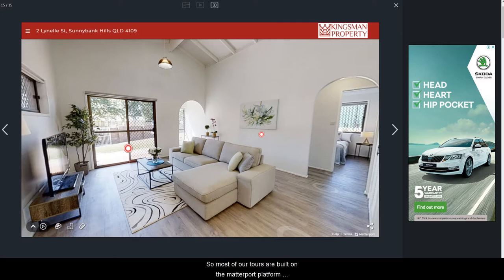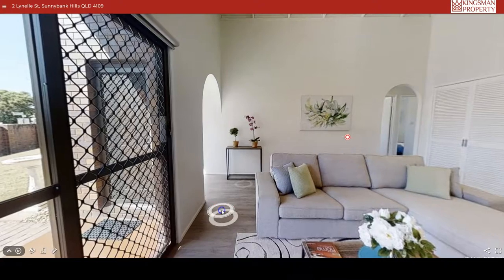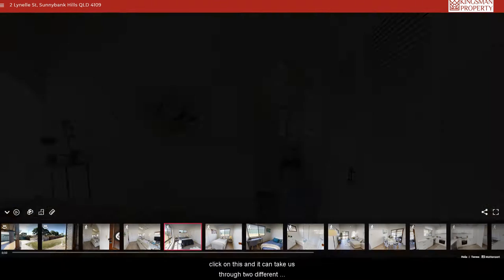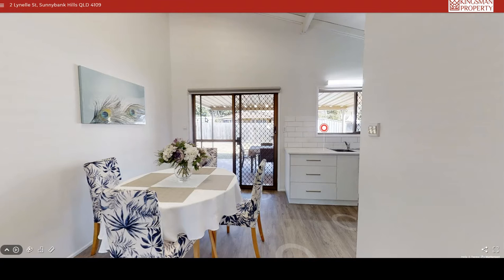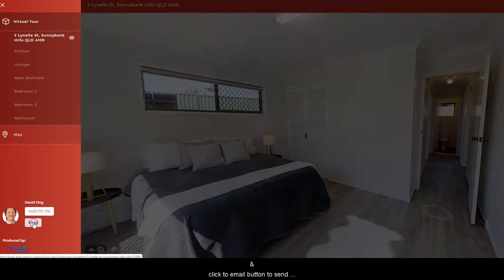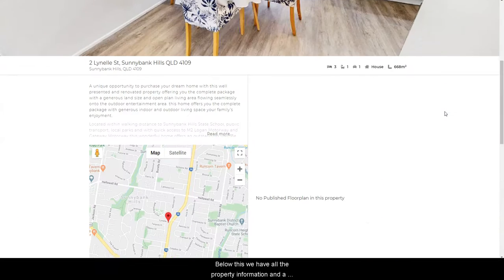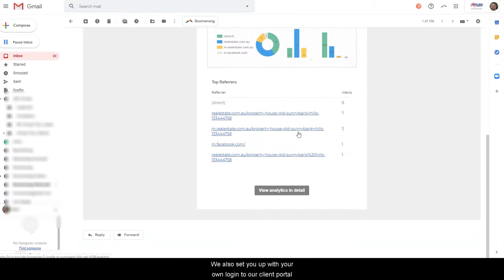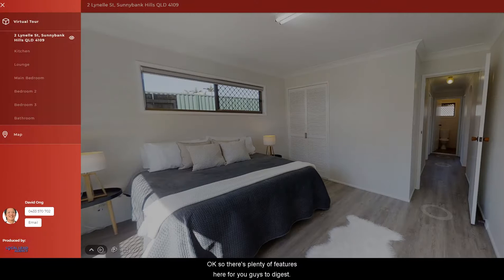Premium Real Estate Virtual Tours in Brisbane, Ipswich, Toowoomba & Gold Coast Australia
𝐖𝐇𝐀𝐓'𝐒 𝐀 𝐏𝐑𝐄𝐌𝐈𝐔𝐌 𝐑𝐄𝐀𝐋 𝐄𝐒𝐓𝐀𝐓𝐄 𝐕𝐈𝐑𝐓𝐔𝐀𝐋 𝐓𝐎𝐔𝐑 & 𝐖𝐇𝐘 𝐘𝐎𝐔 𝐒𝐇𝐎𝐔𝐋𝐃 𝐇𝐀𝐕𝐄 𝐎𝐍𝐄

Today I'm going to take you behind the scenes of our Premium Virtual Tour product, where you will see the front end, the back end, & how these can help you save time in your agency.

The video is quite comprehensive - I know attention spans are short, so I've broken down into timestamps below for you.

Yes, these tours are based on the Matterport platform, which you may have seen before - but ours have additional features you will want to see, I guarantee it.

𝟎:𝟎𝟎 𝐈𝐧𝐭𝐫𝐨

𝟎:𝟐𝟎 𝐄𝐦𝐛𝐞𝐝𝐝𝐢𝐧𝐠 𝐅𝐮𝐥𝐥𝐲 𝐁𝐫𝐚𝐧𝐝𝐞𝐝 𝐓𝐨𝐮𝐫𝐬 𝐢𝐧 𝐫𝐞𝐚𝐥𝐞𝐬𝐭𝐚𝐭𝐞.𝐜𝐨𝐦.𝐚𝐮

𝟏:𝟏𝟓 𝐆𝐞𝐭 𝐟𝐚𝐦𝐢𝐥𝐢𝐚𝐫 𝐰𝐢𝐭𝐡 𝐌𝐚𝐭𝐭𝐞𝐫𝐩𝐨𝐫𝐭 𝐬𝐭𝐚𝐧𝐝𝐚𝐫𝐝 𝐟𝐞𝐚𝐭𝐮𝐫𝐞𝐬
  1:30   Information Tags - embed with text/photo/video
  2:00   Measurement Tool
  2:20   Highlight Reel
  2:35   Walkthrough Feature
  3:10   Birdseye/Floor Plan View

𝟒:𝟎𝟎 𝐏𝐫𝐞𝐦𝐢𝐮𝐦 𝐅𝐞𝐚𝐭𝐮𝐫𝐞𝐬
  4:35   Click To Call/Click To Email
  5:00   One Page Website/Landing Page
  5:30   Full Colour Floor Plans for $37
  6:13   Analytics Reporting For Agents
  6:40   Your Client Portal

𝟖:𝟎𝟎 𝐇𝐨𝐰 𝐓𝐨 𝐆𝐞𝐭 𝐀 $𝟏𝟎𝟎 𝐃𝐢𝐬𝐜𝐨𝐮𝐧𝐭 𝐎𝐧 𝐘𝐨𝐮𝐫 𝐓𝐨𝐮𝐫𝐬